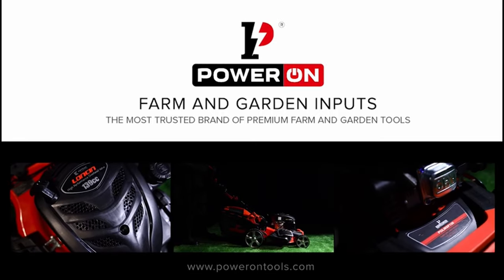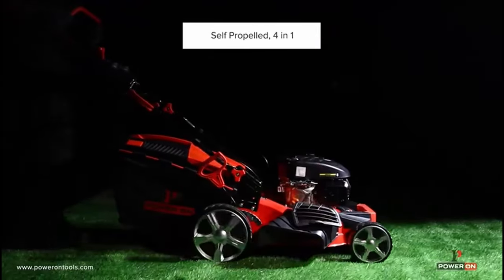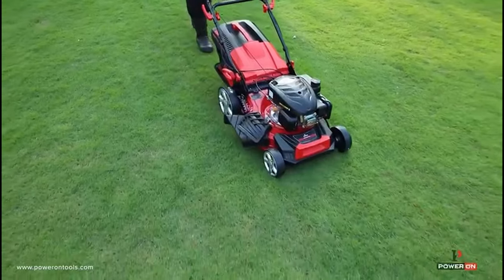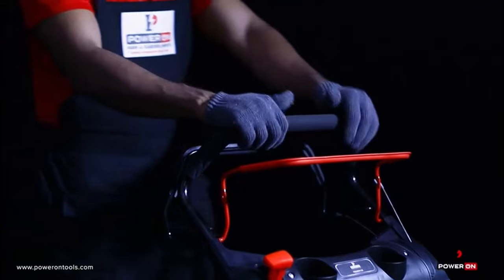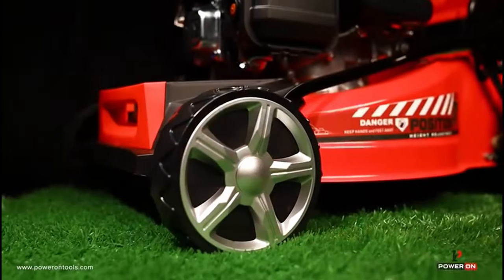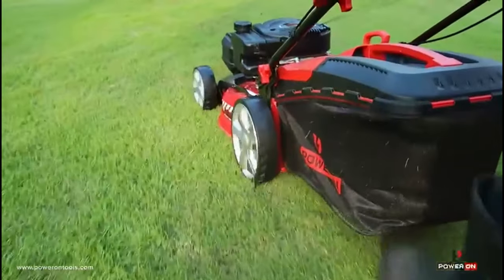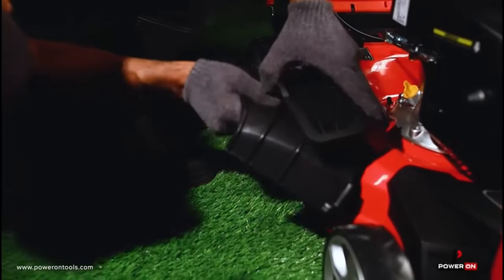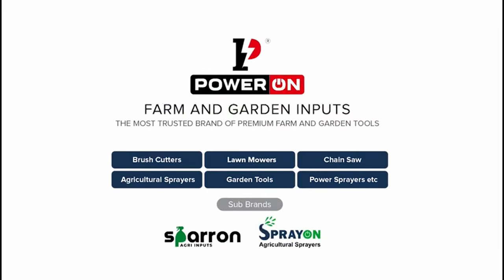Poweron Petrol Lawn Mowers POLMHP139 (Hand push) and POLMSP139 (Self Propelled)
Power On, the most trusted, premium farm and garden tools brand that brings to you state of the art, next generation, agro-gardening equipment and machineries that are efficient, technologically advanced and ultra-reliable for all your agricultural and gardening needs.

CRAFTSMAN CORPORATION
A Power Tools Super Mart
Coimbatore - 641018